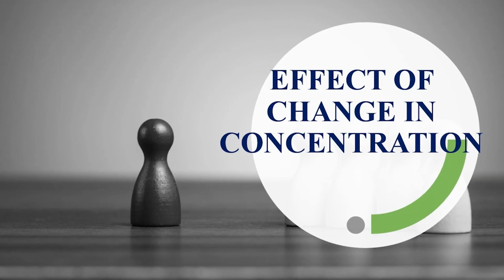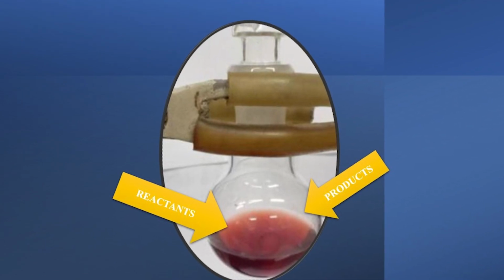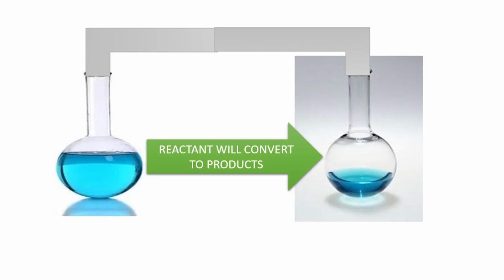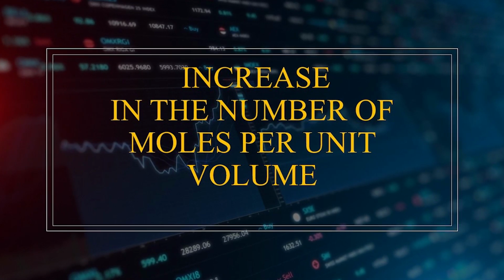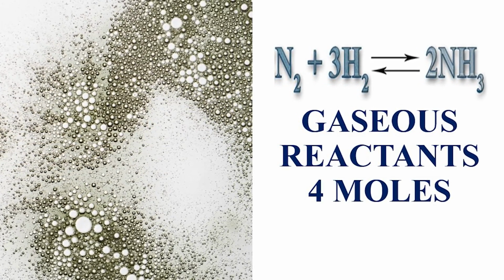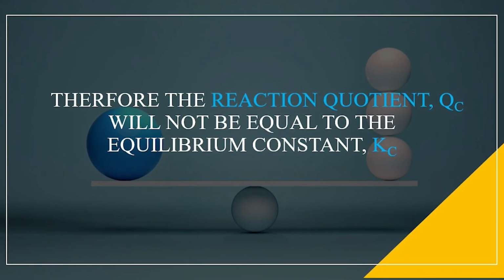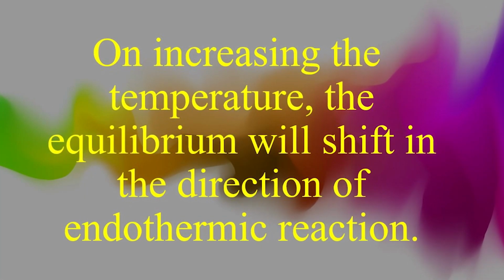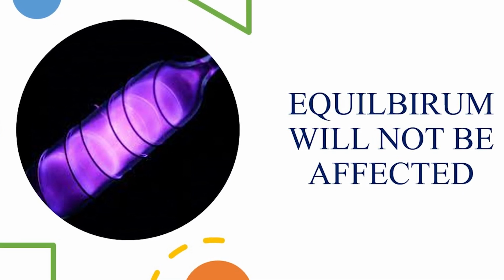Le chatelier principle